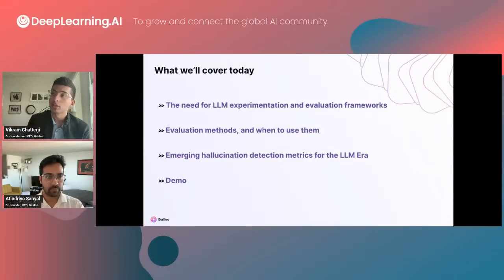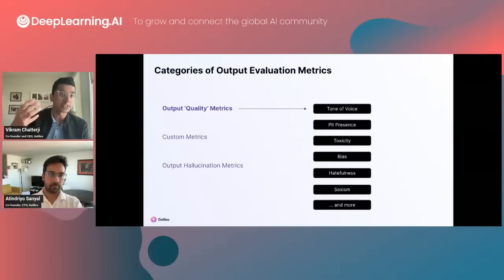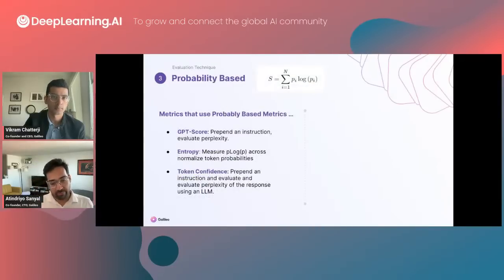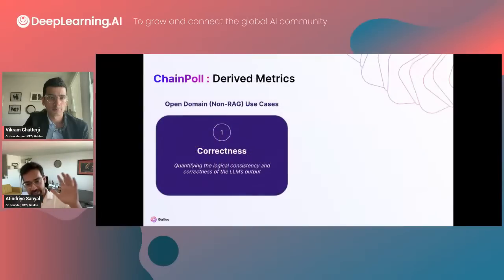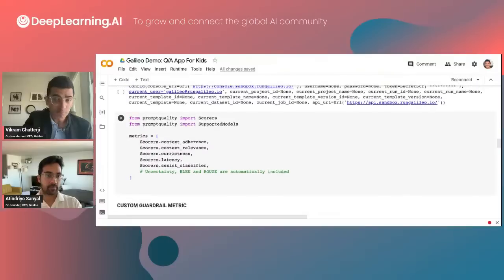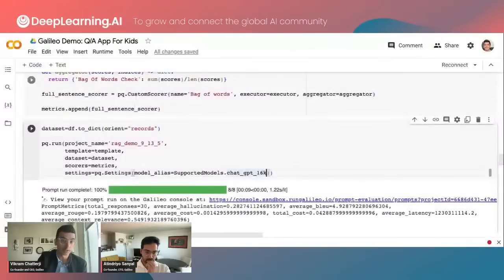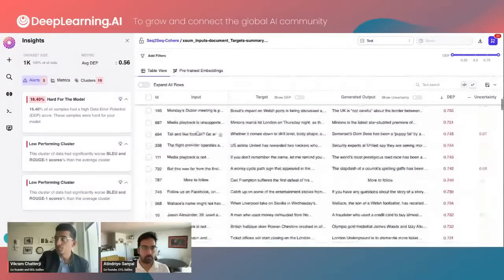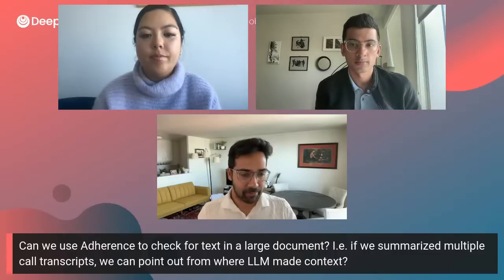Mitigating LLM Hallucinations with a Metrics-First Evaluation Framework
Join in on this workshop where we will showcase some powerful metrics to evaluate the quality of the inputs and outputs with a focus on both RAG and fine-tuning use cases. In the context of LLMs, “hallucination” refers to a phenomenon where the model generates text that is incorrect, nonsensical, or not real. Since LLMs are not databases or search engines, they would not cite where their response is based on. These models generate text as an extrapolation from the prompt you provided.

What attendees can expect to takeaway from the workshop:

-Deep dive into research-backed metrics to evaluate the quality of the inputs (data quality, RAG context quality, etc) and outputs (hallucinations) while building LLM powered applications.
-Evaluation and experimentation framework while prompt engineering with RAG, as well as while fine-tuning with your own data
-Demo led practical guide to building guardrails and mitigating hallucinations while building LLM powered applications

To see these concepts in action, take a look at the Hallucination Index

This event is inspired by DeepLearning.AI’s GenAI short courses, created in collaboration with AI companies across the globe. Our courses help you learn new skills, tools, and concepts efficiently within 1 hour.

About Galileo
At Galileo we are building the first algorithm-powered LLMOps Platform for the enterprise. Galileo provides ML teams with an intelligent ML data bench to collaboratively improve data quality across their model workflows – from pre-training, to post-production. Galileo is currently powering ML teams across the Fortune 500 as well as startups across multiple industries.